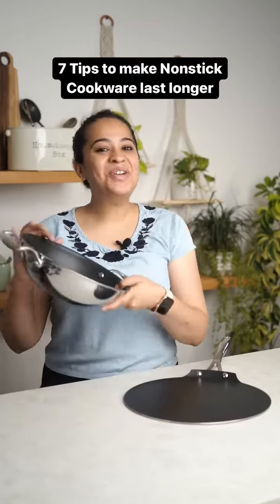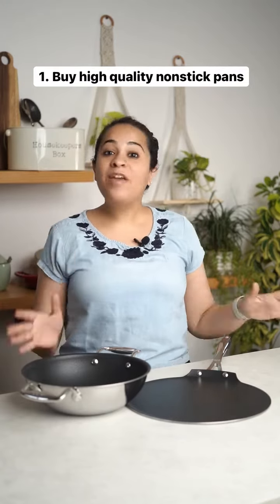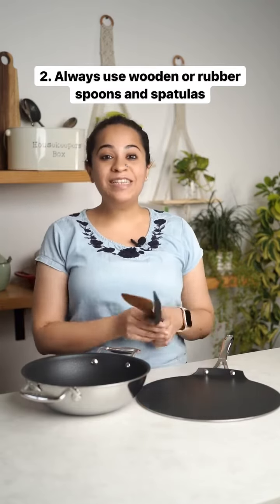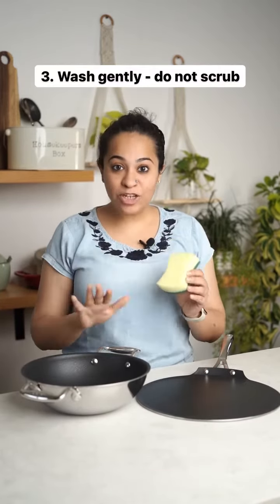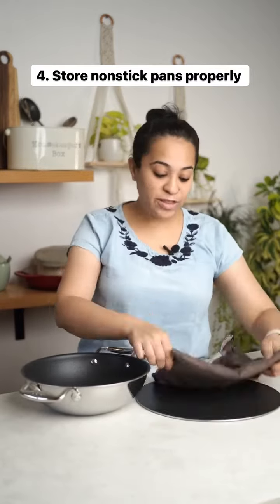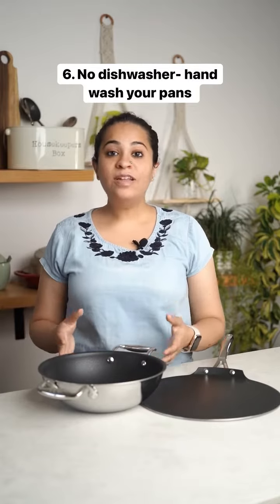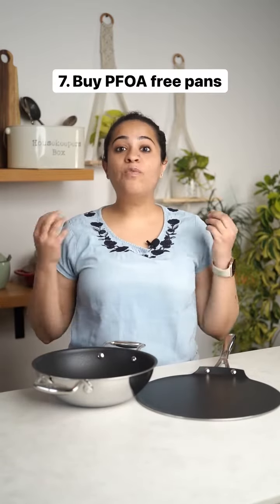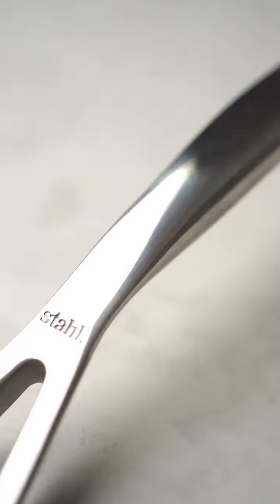7 tips to make Nonstick cookware last longer Stahl Tri-ply Steel Honey comb nonstick cookware